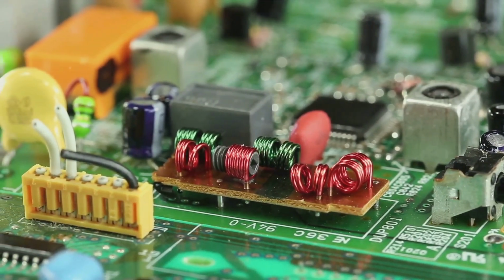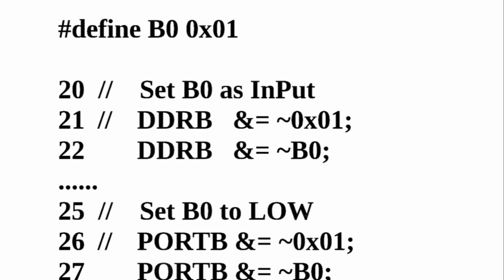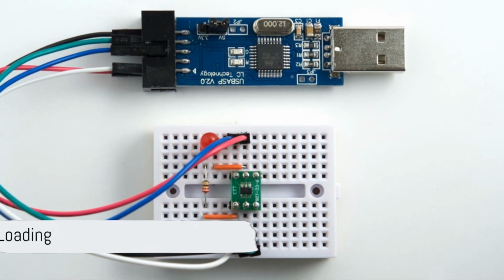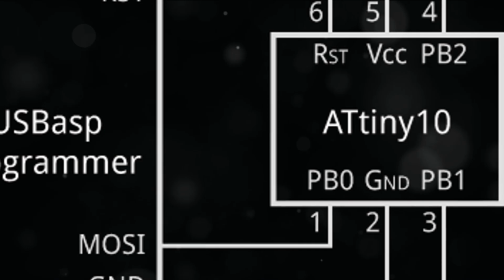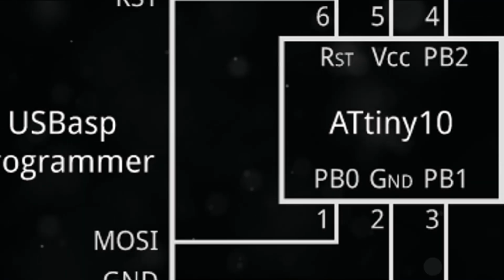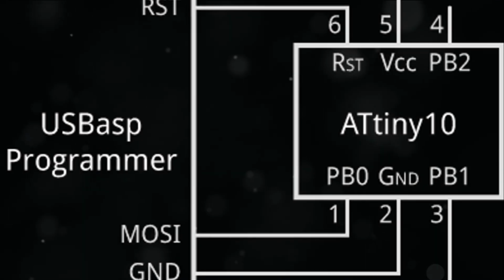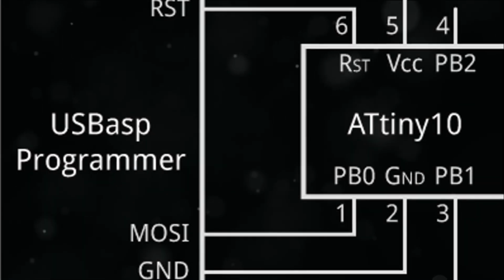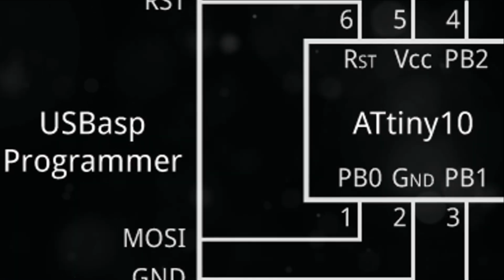Programming the ATTiny10 MCU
Programming Hints for the ATtiny10 MCU
Using Register Programming from the Arduino IDE